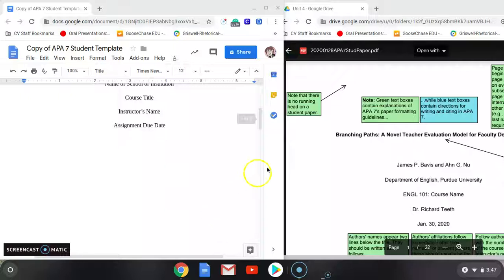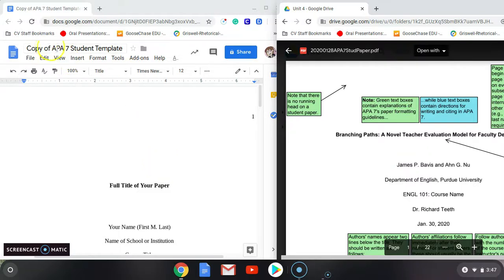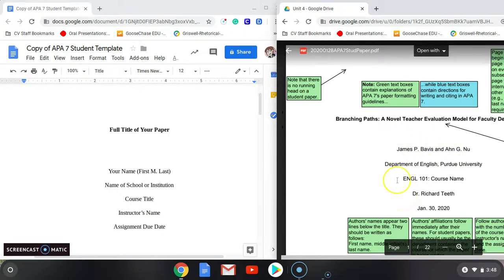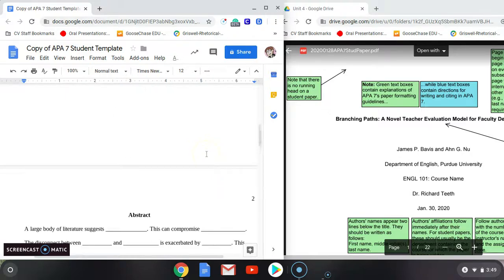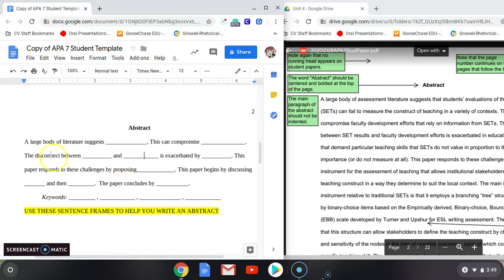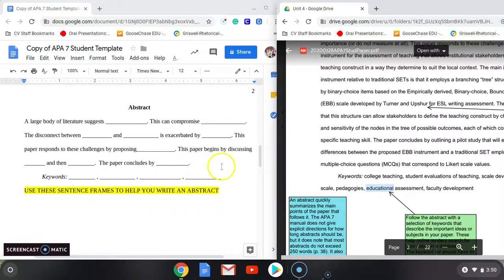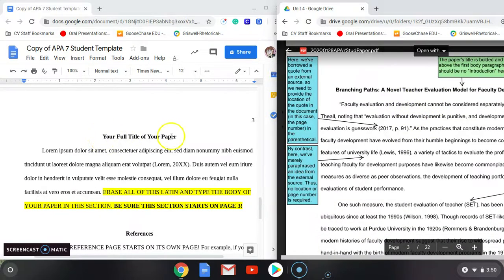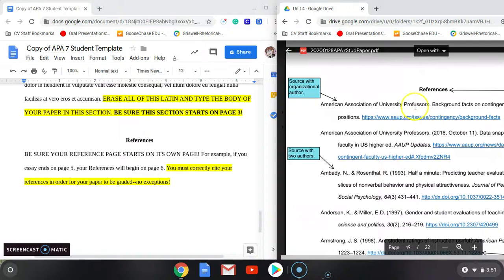Student APA 7 Format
This video helps you set-up a basic Student APA formatted paper. Remember, this is the student format and not the professional format. Also, this video only focuses on the essential format and doesn't model how to input more detailed formatting options (e.g. headers, an appendix, figures, etc.). However, here is a link to the pdf sample I'm using from Purdue Owl, which does contain extensive explanations of both the student and professional formats: